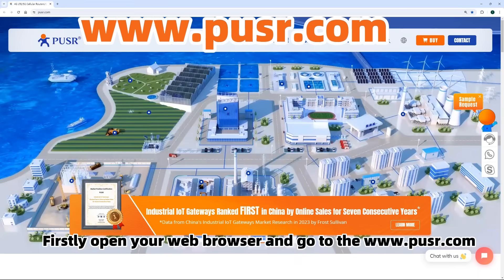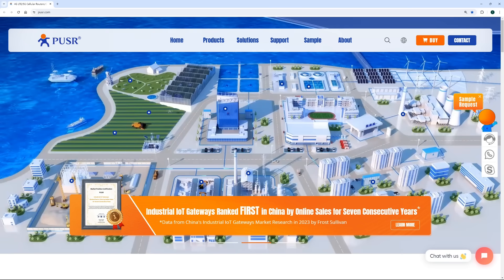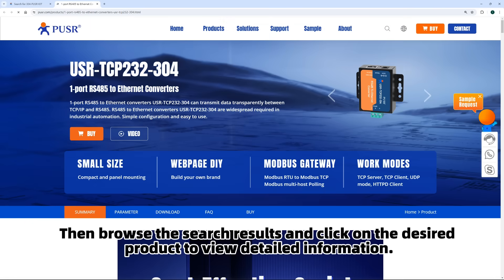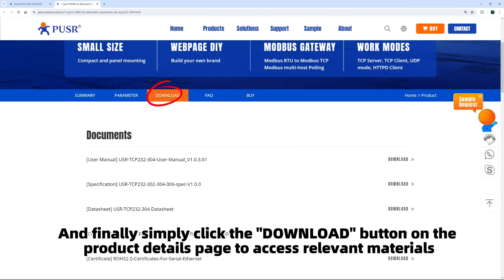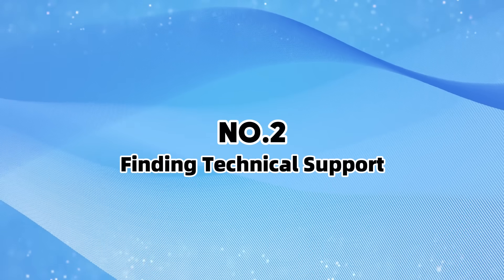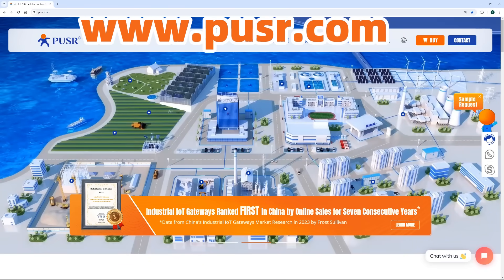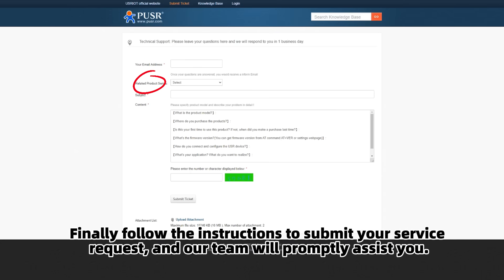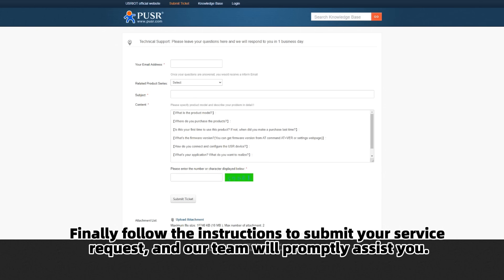How to find product information and FAQs using PUSR IIoT Gateway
In this video, we'll show you how to quickly access product information and technical support on the PUSR official website.

I. Obtaining Product Information:
1.
2. Once on the homepage, enter the product model number in the search bar.
3. Browse the search results and click on the desired product to view detailed information.
4. Simply click the "DOWNLOAD" button on the product details page to access relevant products.

II. Finding Technical Support:
1. for technical assistance.
2. Click the "Technical Support" icon on the homepage to access the Technical Support Center.
3. Follow the instructions to submit your service request, and our team will promptly assist you.